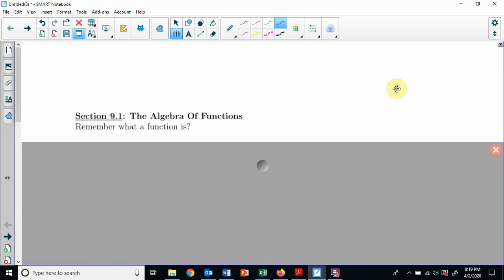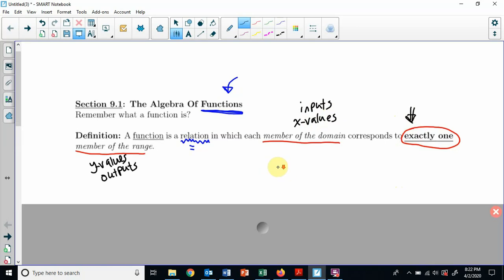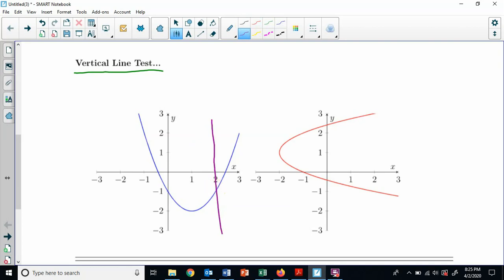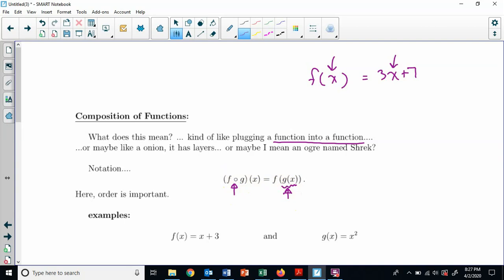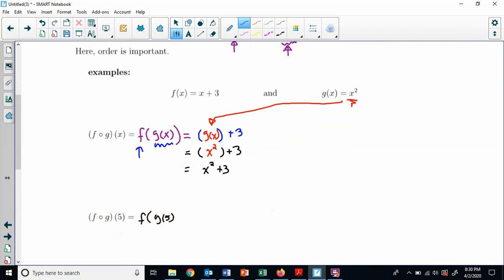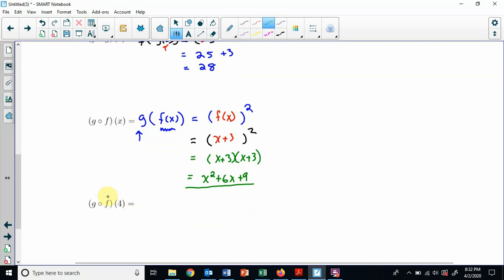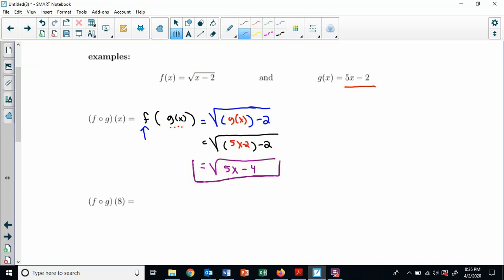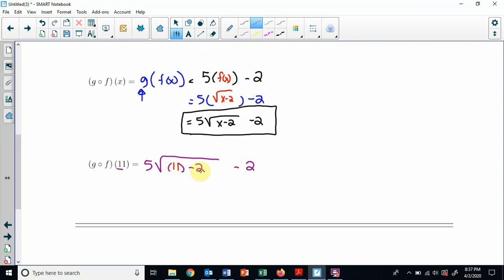Math 111 Section 9 1 Friday 4.3.2020